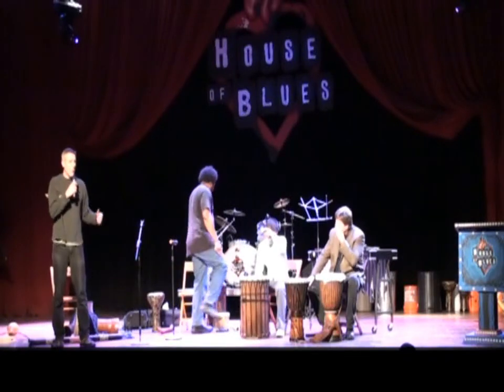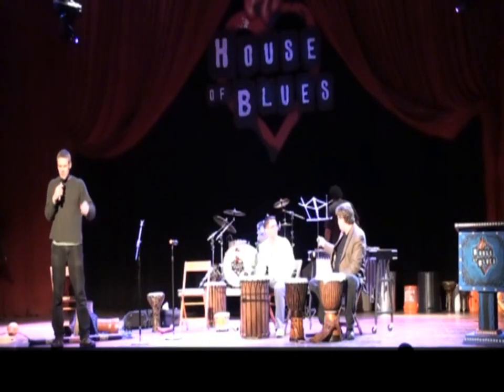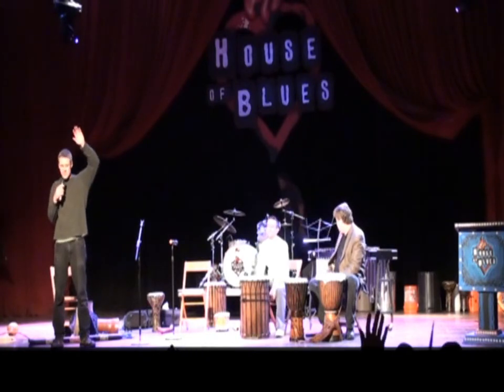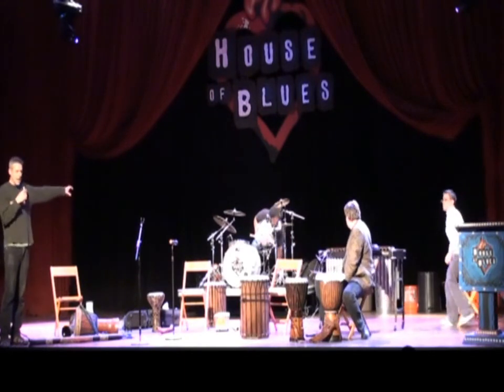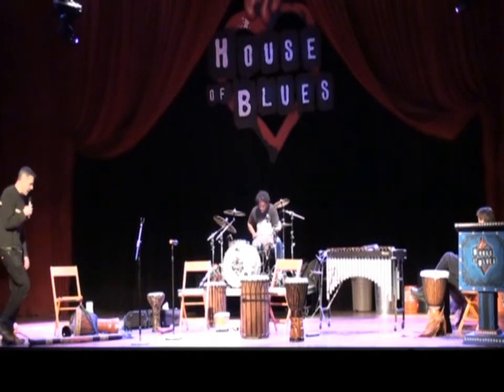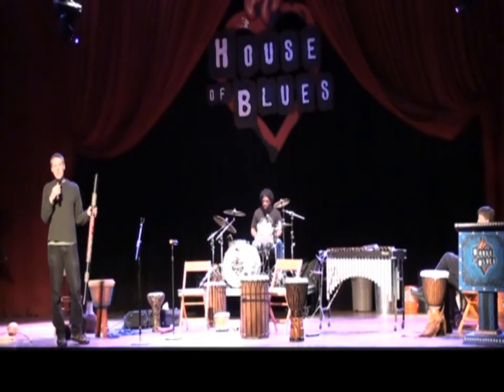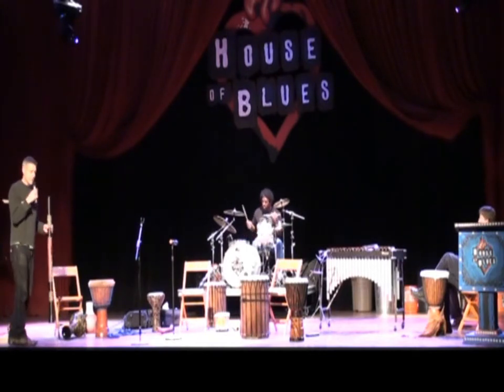Drum Set excerpt from Cultural Journeys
Drum set history, The drum set  was invented in the late 1800s early 1900s in New Orleans. The drum set is a result musical instruments, and ideas from different cultures coming together. Here I demonstrate some of the diferent ideas played on th modern drum set.